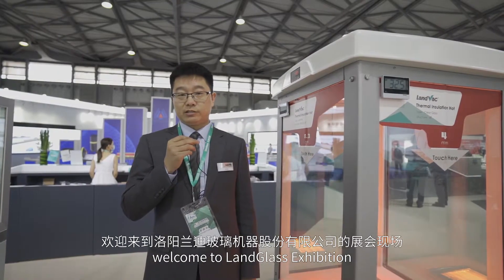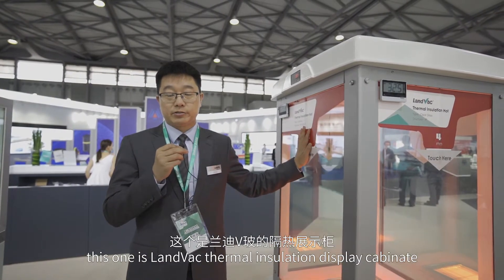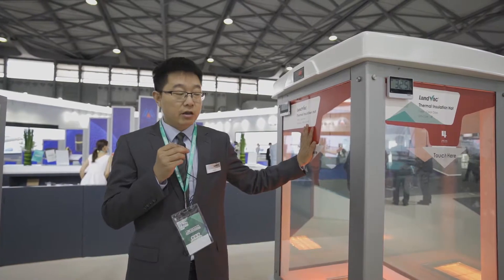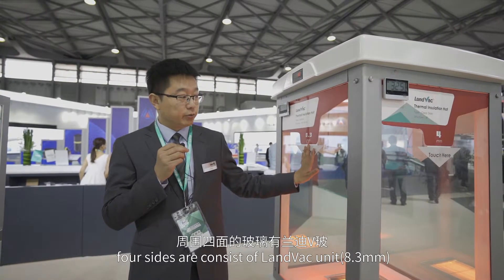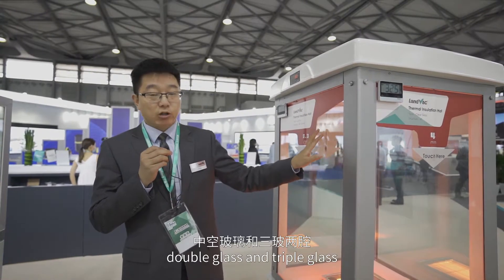LandVac thermal insulation vacuum glass display cabinet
Energy Conservation
U-value as low as 0.4W/(m2•K). An 8.3 mm thick LandVac has a better thermal insulation effect than the 1.5m thick brick wall.
Thanks to the high vacuum chamber of LandVac, which effectively blocks the thermal transmission, the thermal insulation performance of LandVac is 2-4 times better than insulated glass and 6-10 times better than single pane glass, significantly reducing heat exchange and boosting the energy efficiency of cold chain appliances.

Reduce the usage of HVAC systems to enhance natural comfort and stay healthy;

Compared with insulated glass, the energy consumption per unit of floor area is reduced by approximately 20% ;

Easy to improve the energy efficiency of fenestration by choosing a variety of profiles and materials.